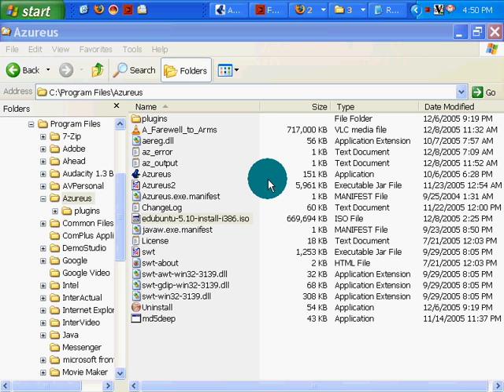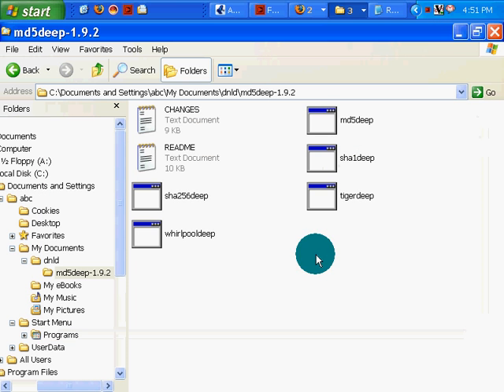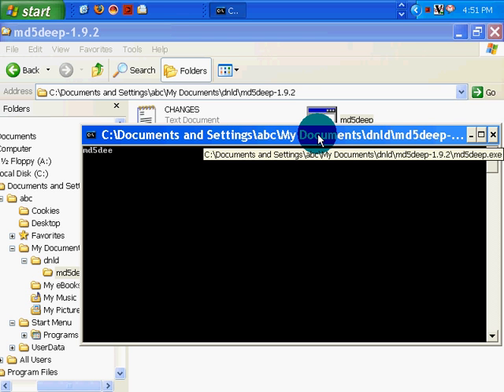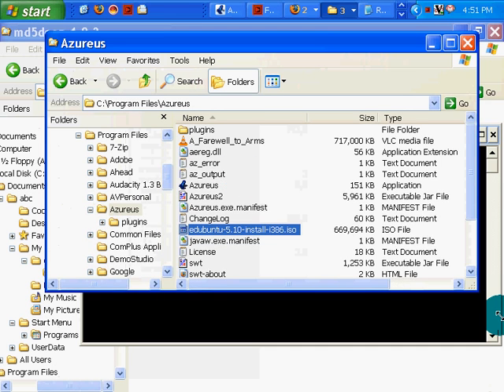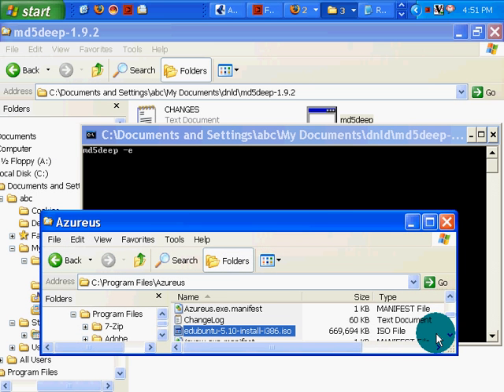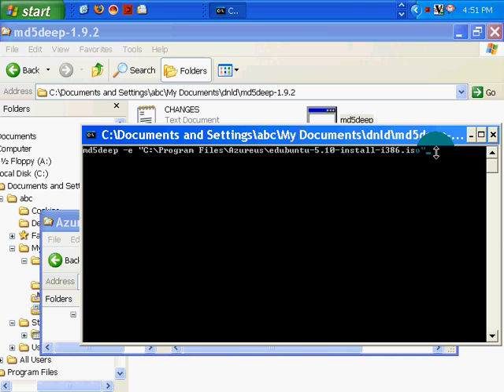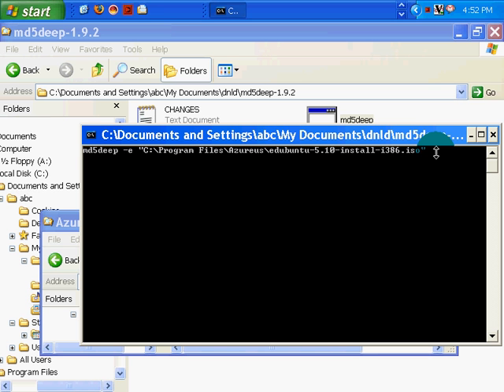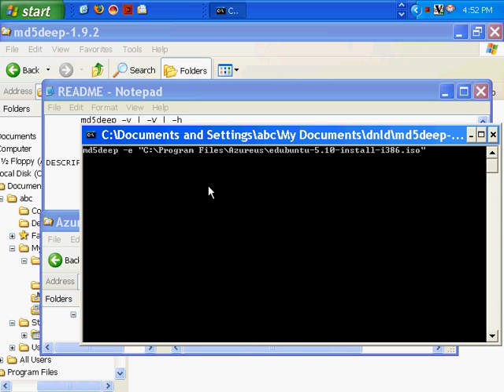md5 check sum wizardry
not really, but md5 has its place on every computer